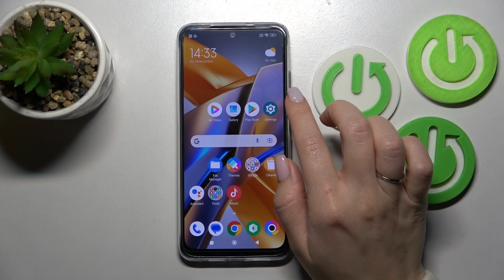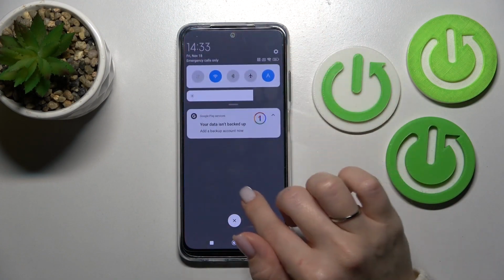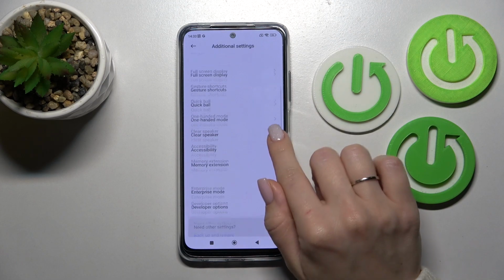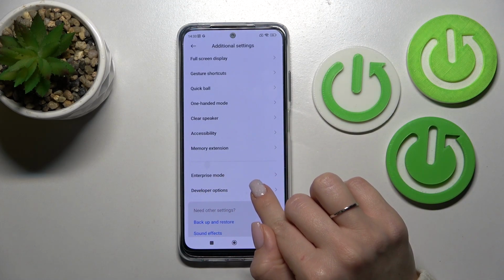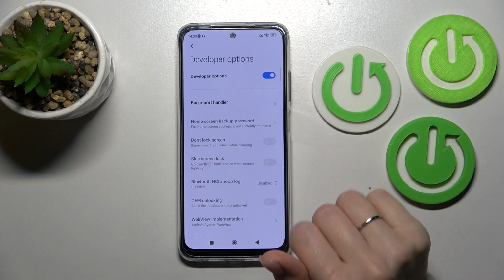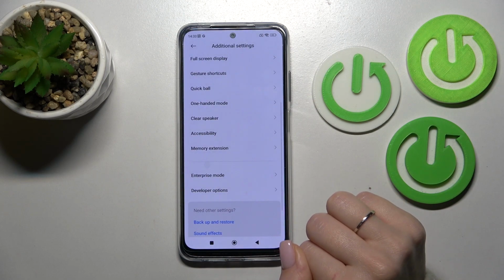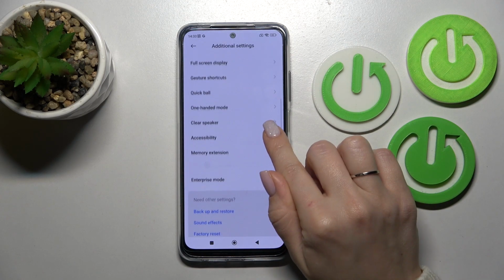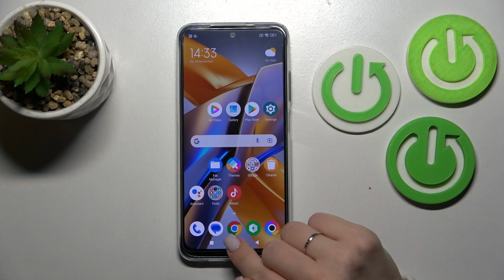How to Hide Developer Options on Poco M5s?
If you want to know how to hide developer options on Poco M5s, watch this tutorial. Our guide will show you how to open the developer menu, then how to disable developer mode. See more Poco M5s tutorials on our YouTube channel.

How to turn off developer mode on Poco M5s?